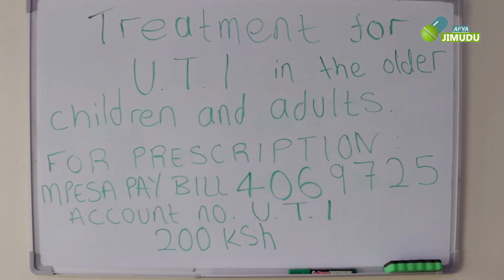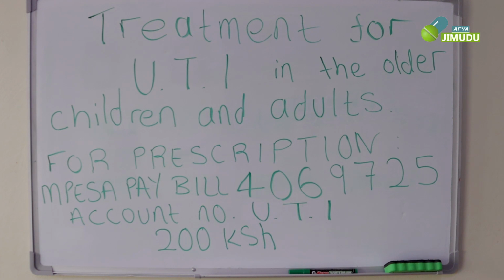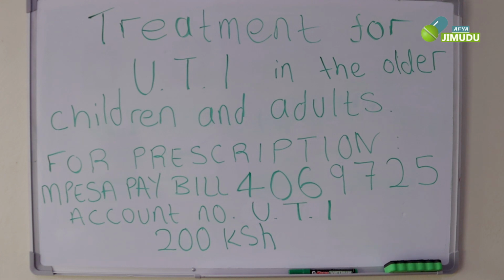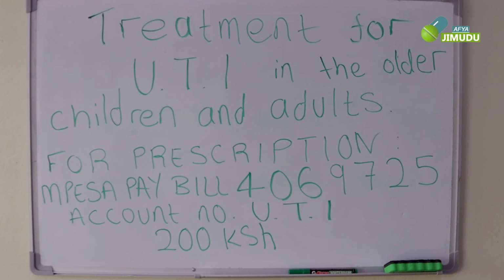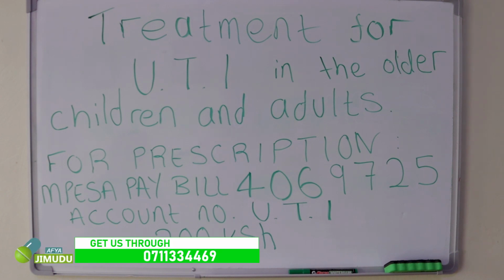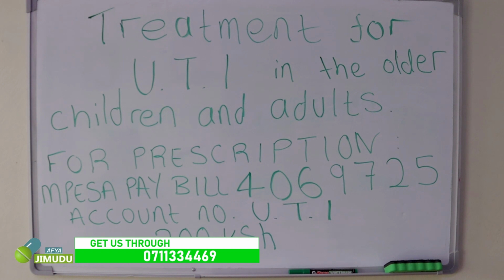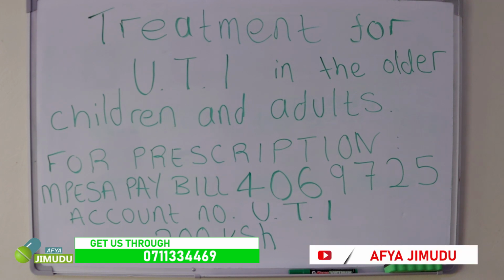TREATMENT FOR U.T.I (Urinary Tract Infection).